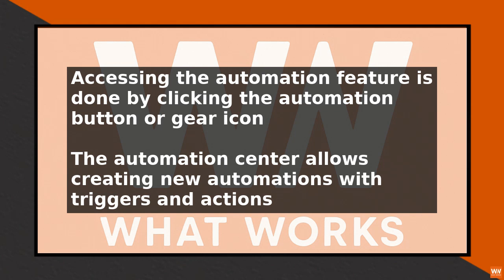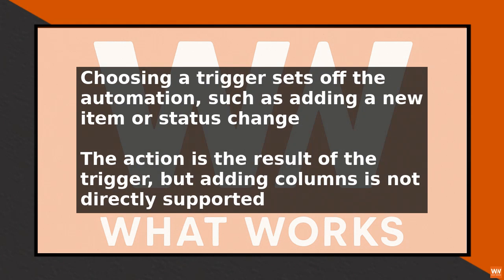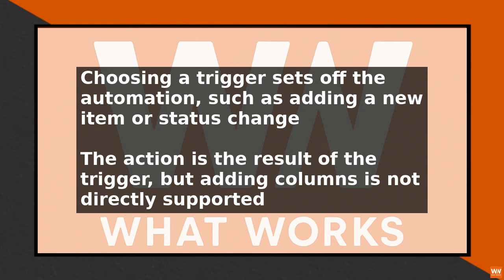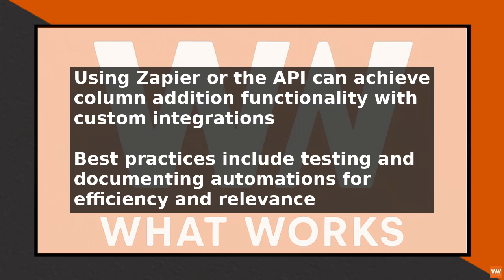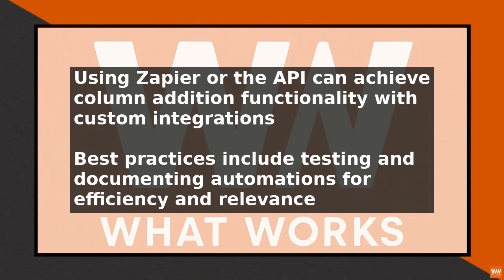How To Automate Monday.com Add Column (2025)